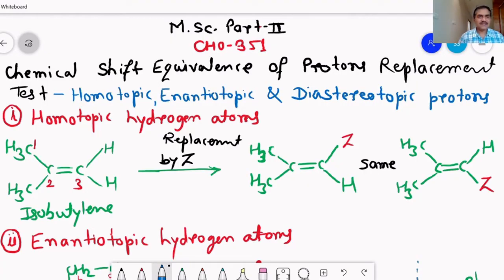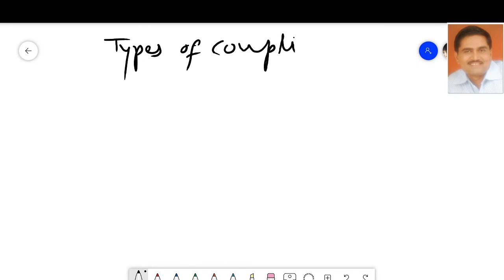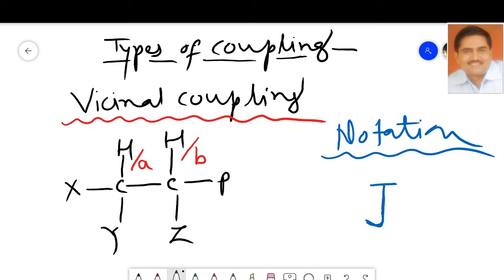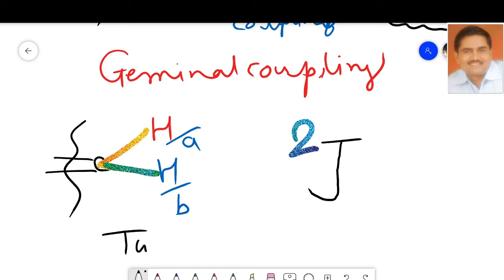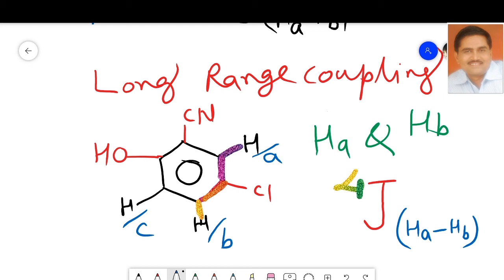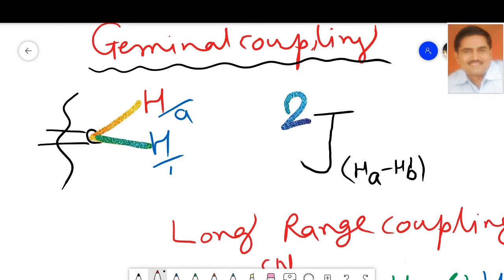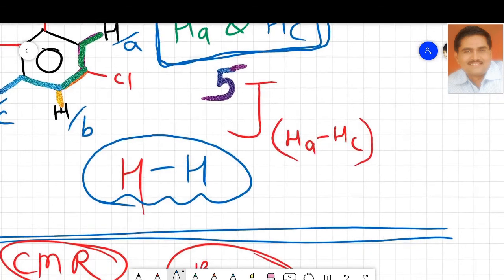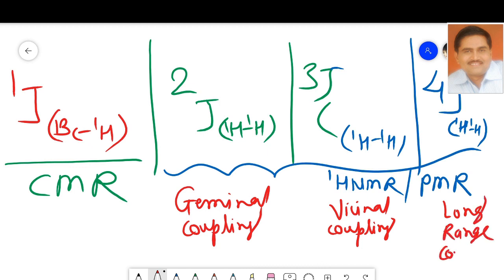Organic Spectroscopy (M SC- Chemistry-2 CHO 351 Proton Magnetic Resonance)